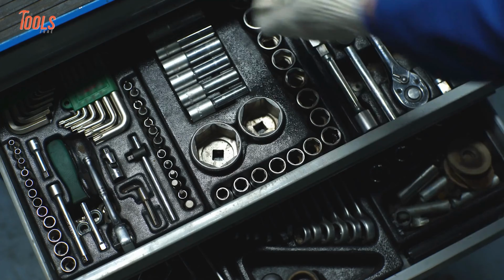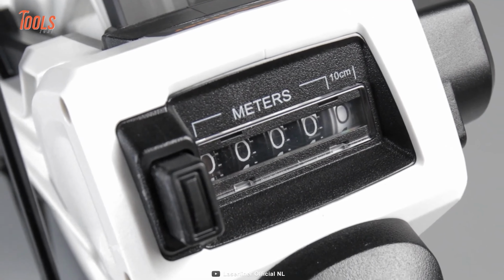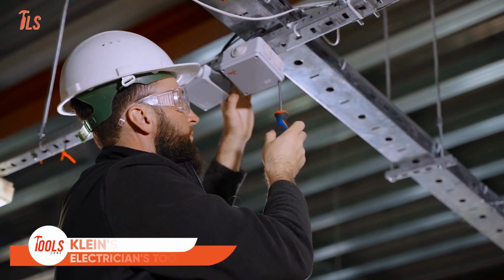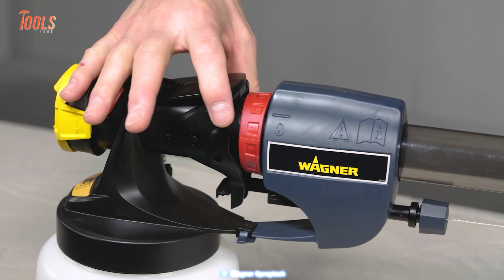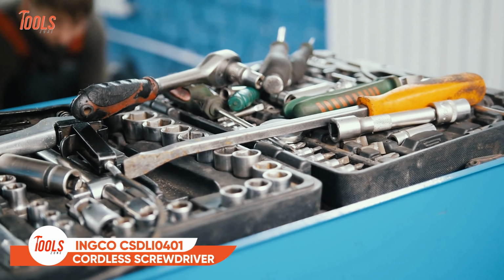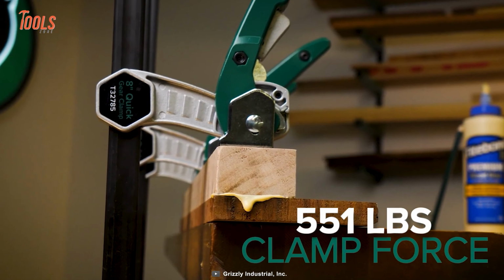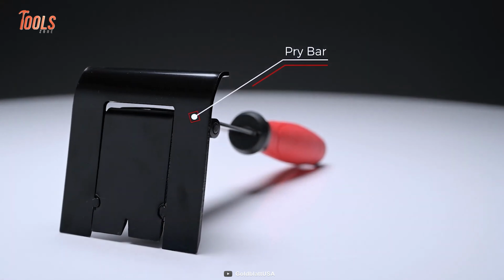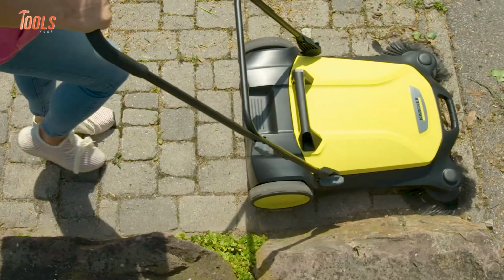15 Amazing Next Level Tools You Must Have ▶ 15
These are some amazing next-level tools you must have! With these tools by your side, you can achieve the best result on any project, whether professional or DIY!